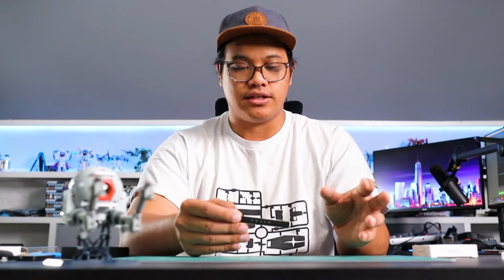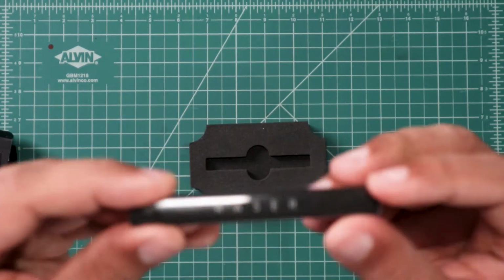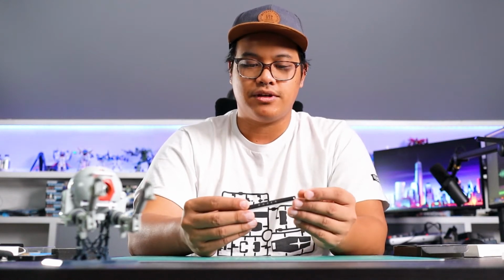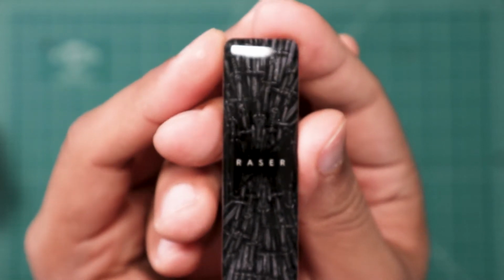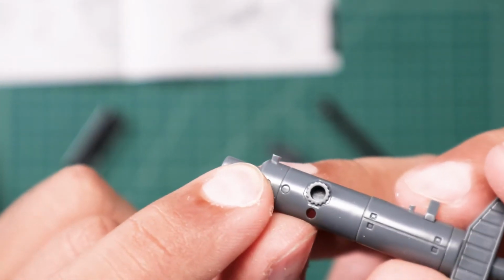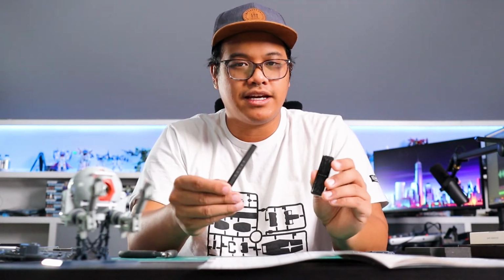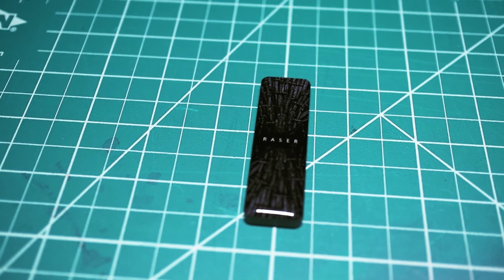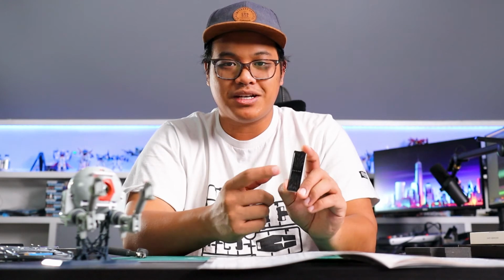GUNPRIMER Raser 1.5 AND Raser+ Review - New favorite tools!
Gunprimer has officially made a commitment to listen to the community and make their products better and stand out from the "generic brands". I was able to get my Raser+ a little early (not sponsored) so that I could spend ample time to give you all an educated review!

I definitely messed up with talking about the different grit strengths in the video! Here they are again to clear up any confusion:
Raser - 600 grit
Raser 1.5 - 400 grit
Raser+ - 220 grit

Follow and hit me up on my IG!